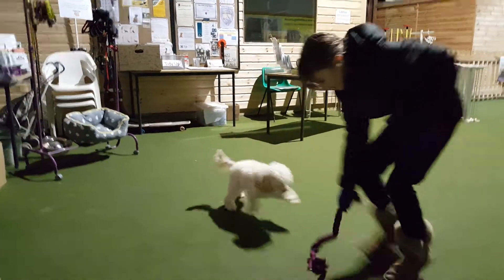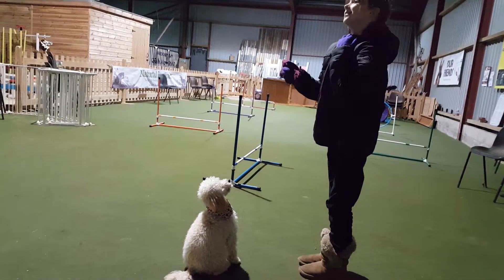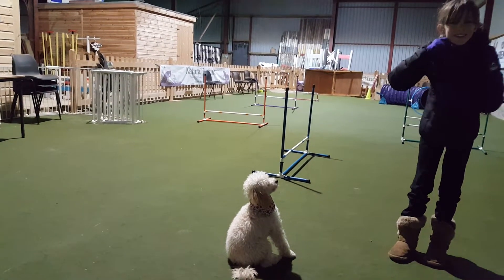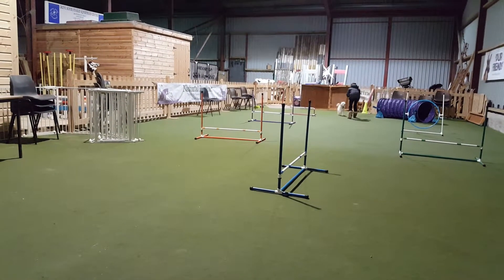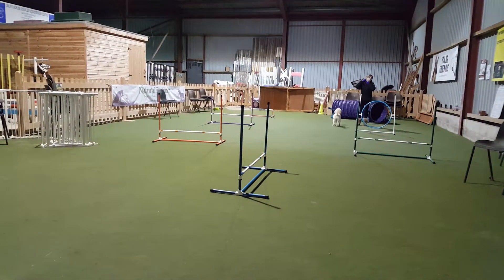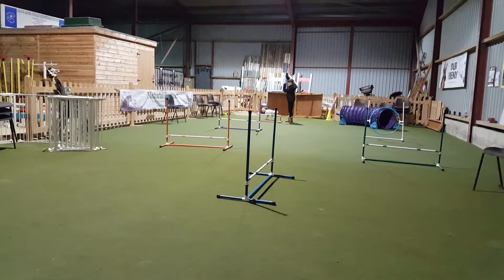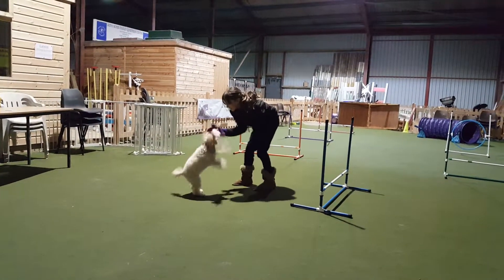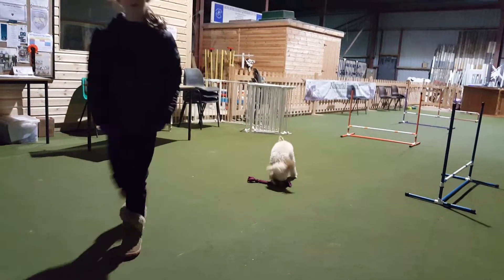Kate & Molly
Motivational play